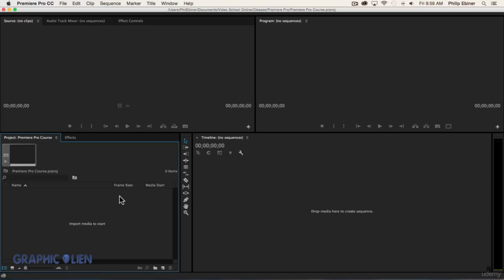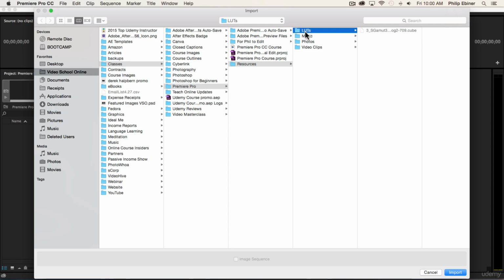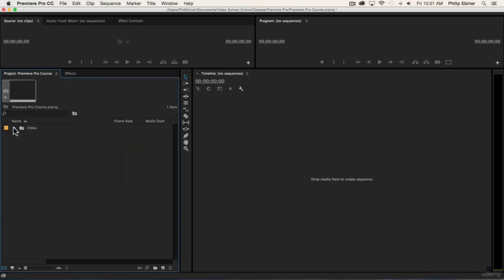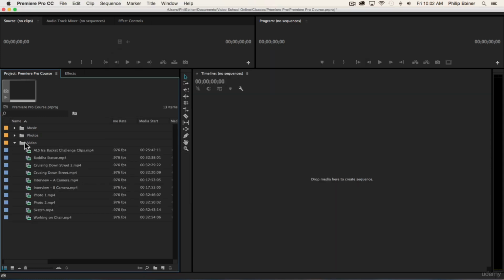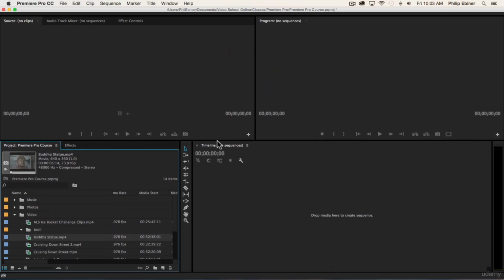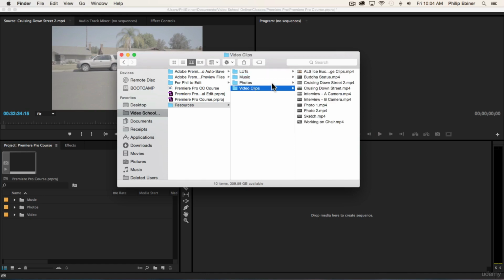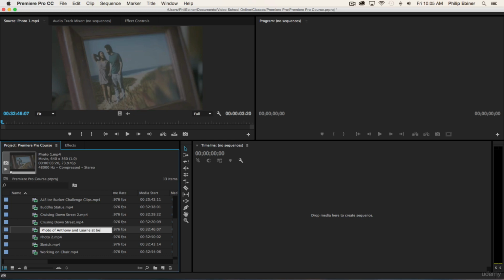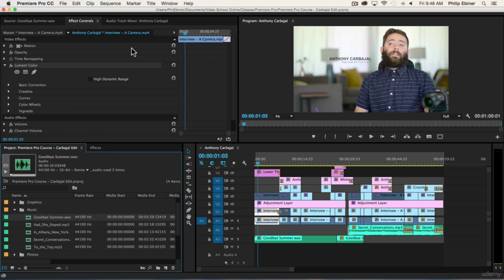Adjust & Resize Video Clips | Adobe Premiere Pro | Class 2 | Graphic Alien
Welcome back to Class 2 of Adobe Premiere Pro tutorials with Graphic Alien! In this session, we delve into the essential techniques of adjusting and resizing video clips to enhance your editing capabilities. Whether you're refining the composition, adjusting aspect ratios, or resizing for various platforms, understanding how to manipulate your footage is crucial. Join us as we explore step-by-step methods for cropping, scaling, and positioning video clips with precision in Adobe Premiere Pro. Elevate your editing skills and unlock new creative possibilities with Graphic Alien's expert guidance. Watch now and level up your video editing game!